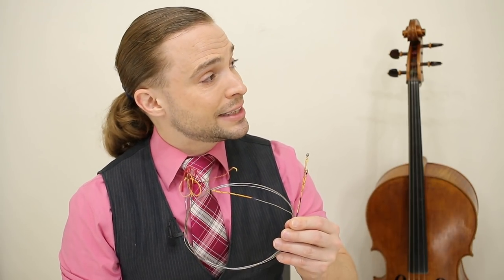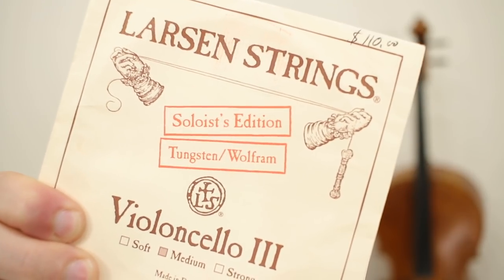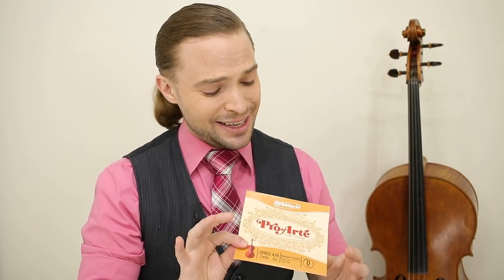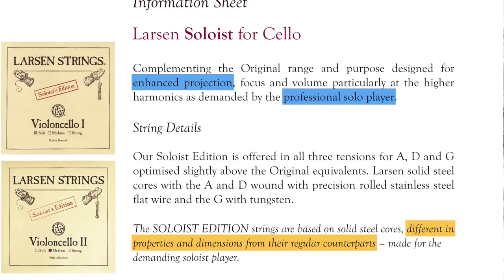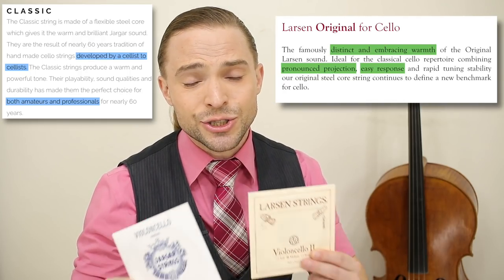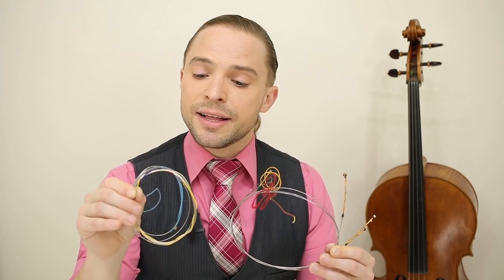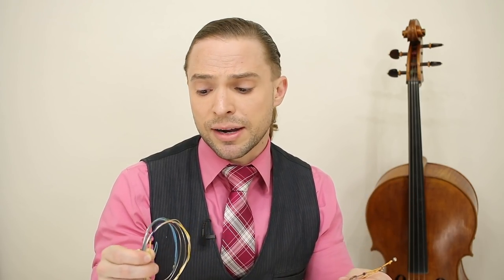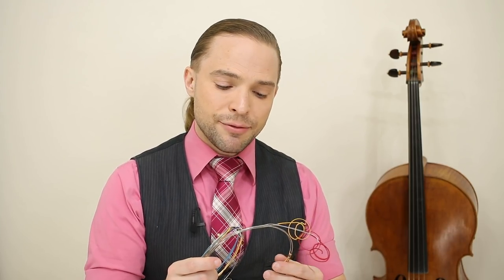Are Expensive Cello Strings Worth It? | Cello Coach Talks